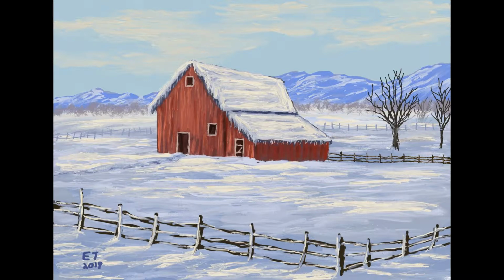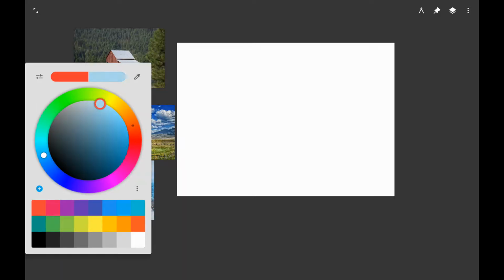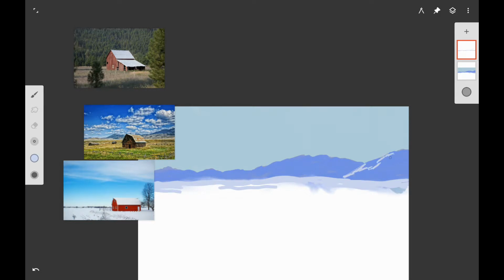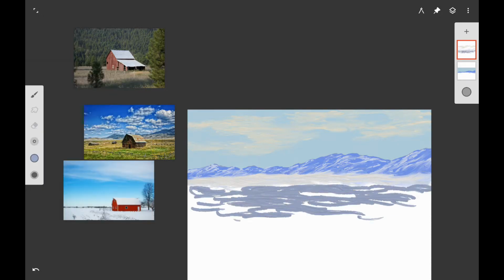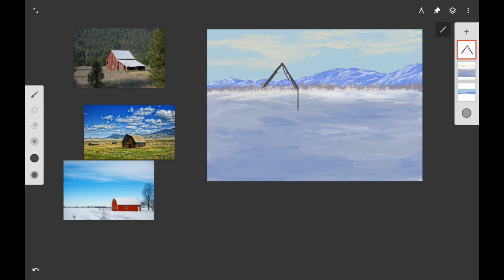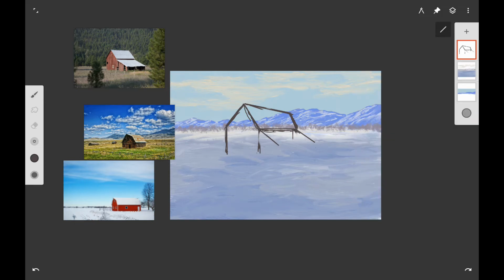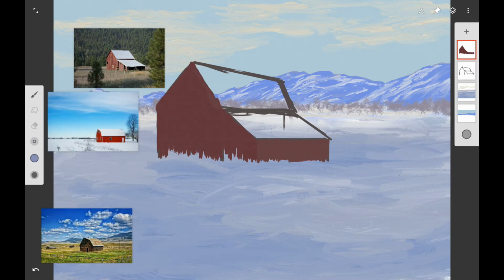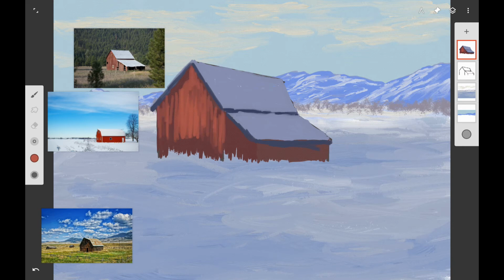Traditional Painting the Digital Way: Winter Barn: Part 1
Here is a brand new painting in my "Traditional Painting the Digital Way" series. This painting will show how to paint a barn in the snow. In this video, Part 1, I show how to paint sky and background mountains. I will also underpaint the snow and show how to draw the barn in one point perspective.